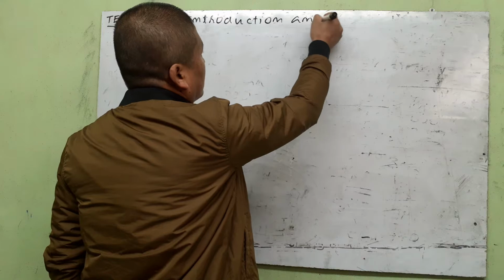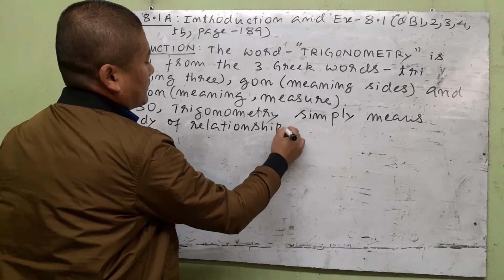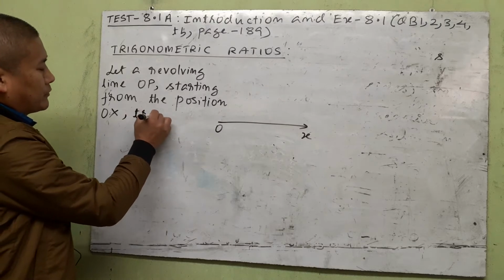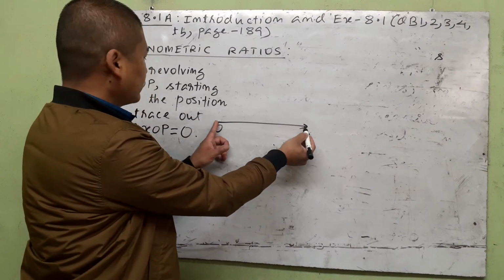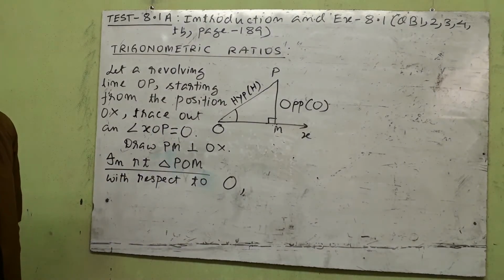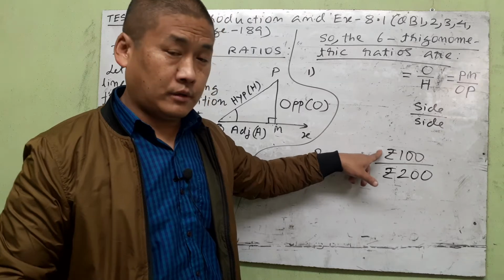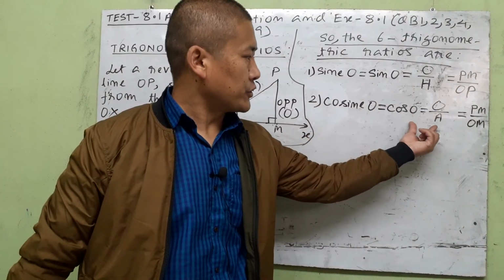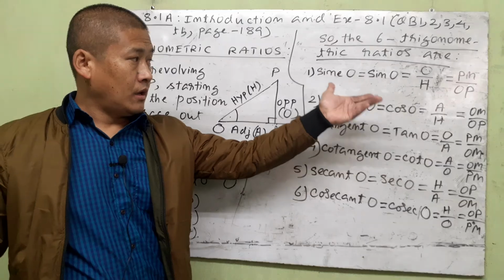Class-10, Maths, Ch-8, Video-1, Test-8.1A, introduction-1.